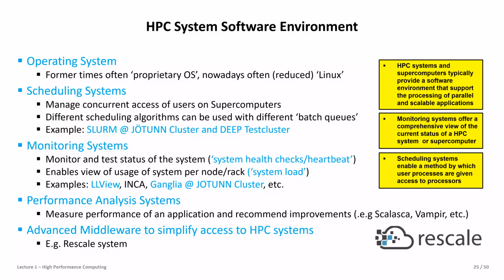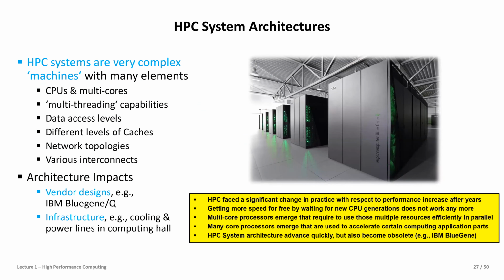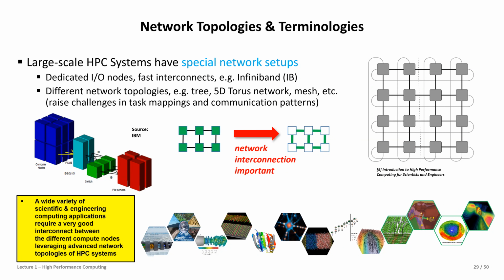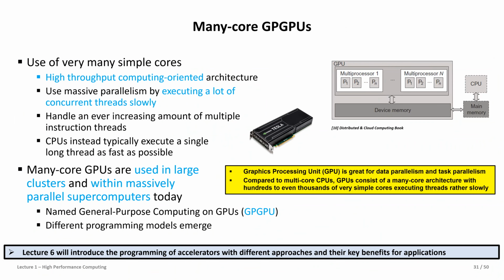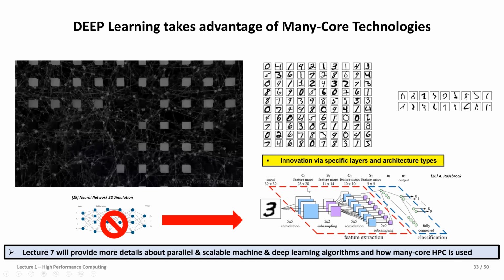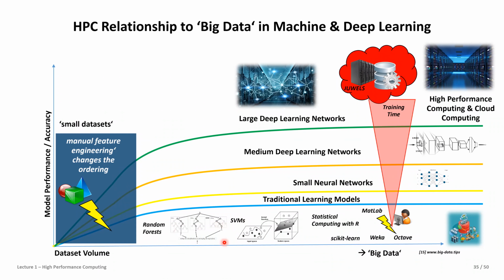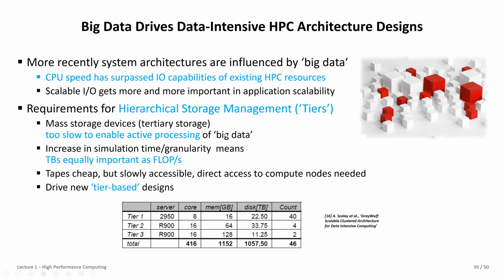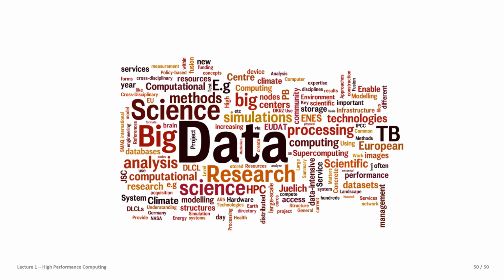2023 High Performance Computing Lecture 1 High Performance Computing Part Two 💻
2023 High Performance Computing Lecture 1 High Performance Computing Part Two 💻

16 university lectures with additional practical lectures for hands-on exercises in context

Spring 2023